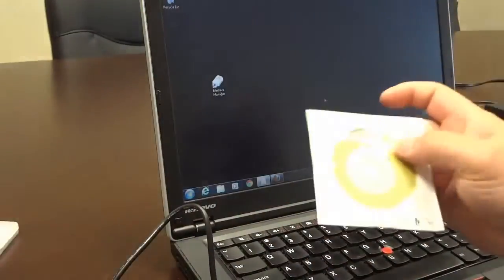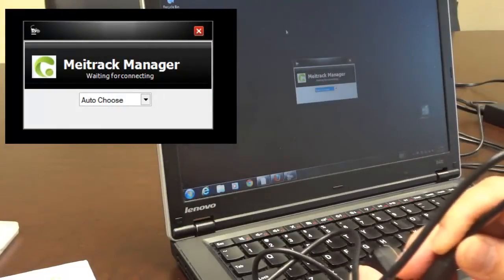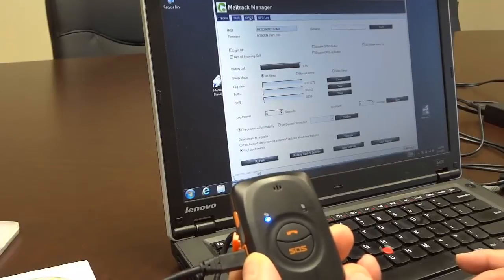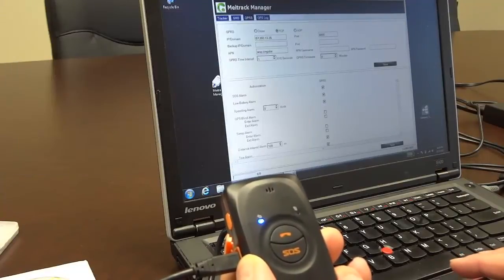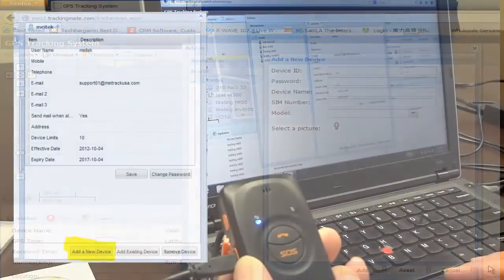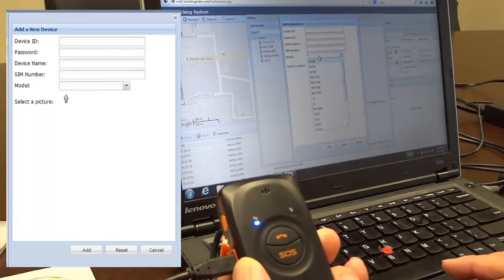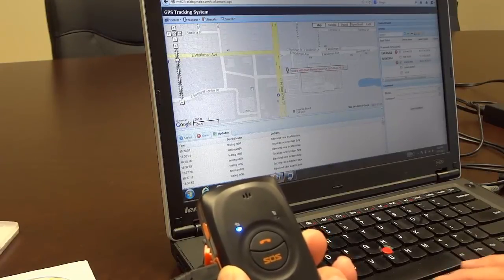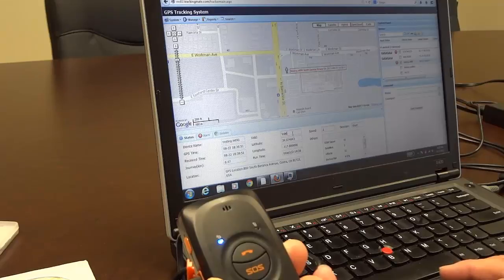GPS Personal Tracker -- MT90 Configuration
GPS Personal Tracker -- MT90 is a waterproof GPS personal tracker suitable for lone workers, kids, aged, pet, assets, vehicle and fleet management.